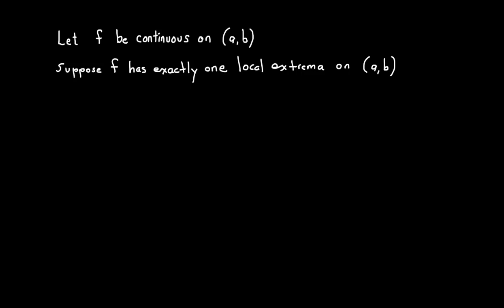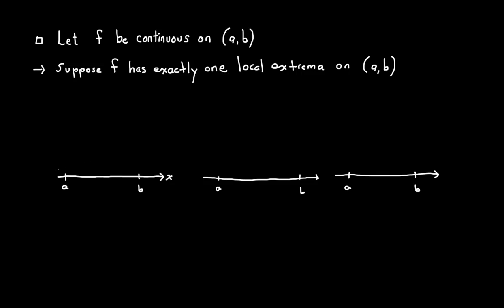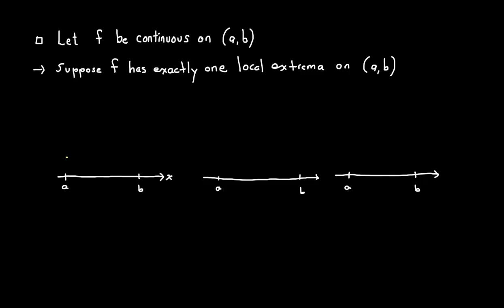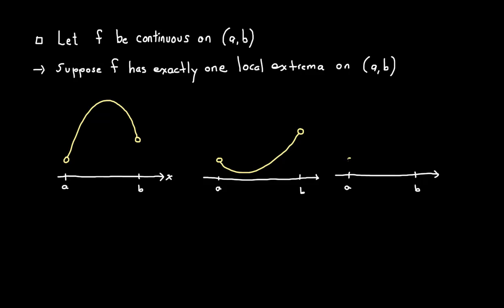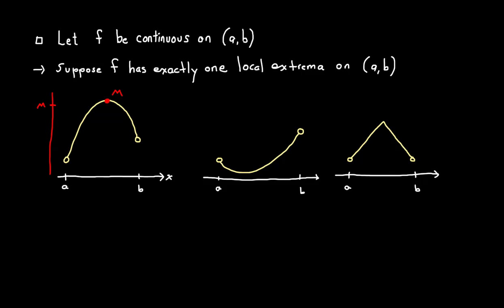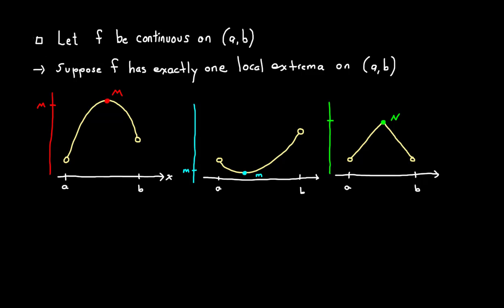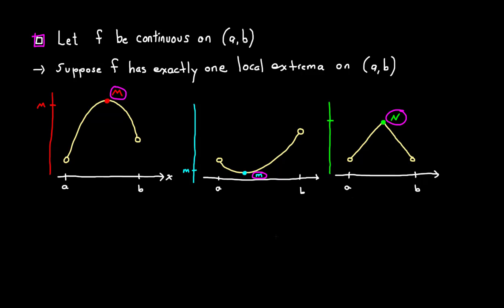BC Q201 L4 preliminary